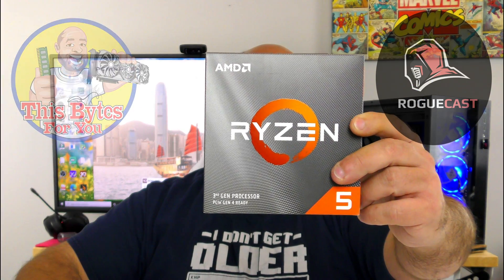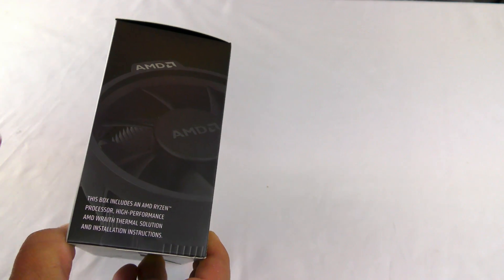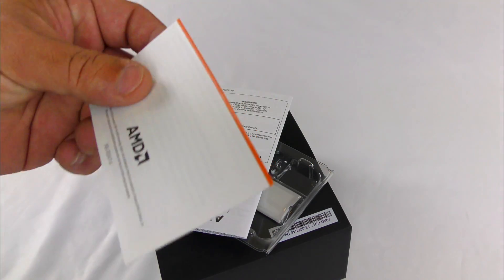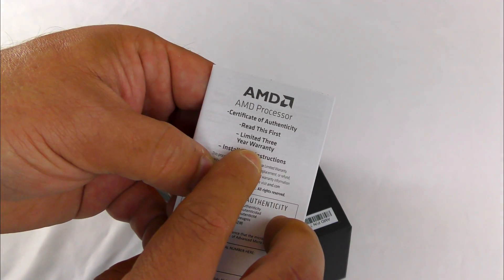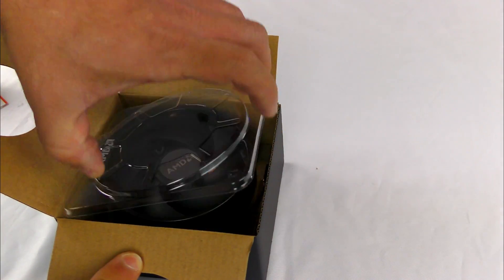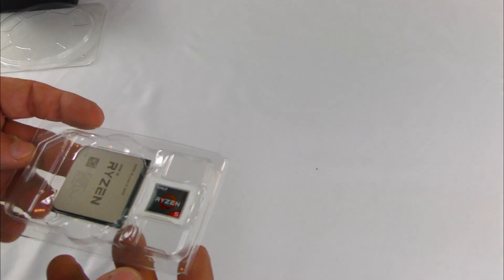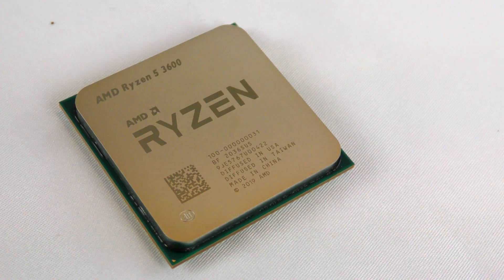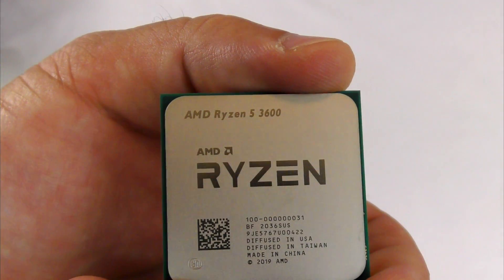AMD Ryzen 5 3600 - Unboxing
We go over an AMD Ryzen 5 3600 - Unboxing.  Showing everything that comes in the box to know what to expect.  I received this processor from RougeCast.  and see what you can save on today.  Surely some Black Friday Deals on it.

0:00 Intro of the AMD Ryzen 5 3600 Processor
0:16 Going over the box of the AMD Ryzen 5 3600
1:04 Opening AMD 3600 box
3:52 Outtro and discussing the AMD Ryzen 5 3600 CPU.

From this video, you will find out if the AMD Ryzen 5 3600 comes with a cooler, and if the AMD Ryzen 5 3600 comes with thermal paste.  The AMD Ryzen 5 3600 processor does not include integrated graphics so you will need to buy a video card like an AMD Radeon 6800 XT or an RTX 3090.  Yeah, they are beefy cards, but this is a much better processor than you might think.  It's part number is 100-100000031BOX.

Please note, this is not the Zen 3 AMD Ryzen 5 3600XT or the AMD Ryzen 5 3600X, this is the Zen 2 AMD Ryzen 5 3600 processor, I don't want you to get confused.  This is for the budget build This video is an AMD Ryzen 5 3600 Unboxing.